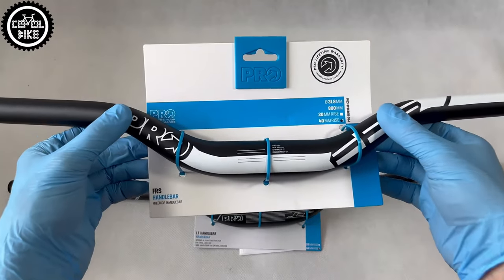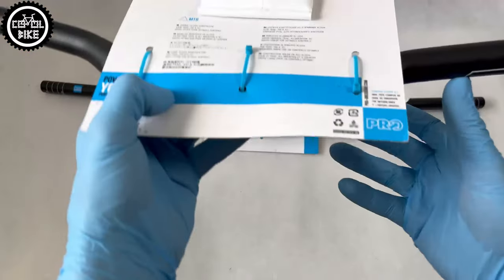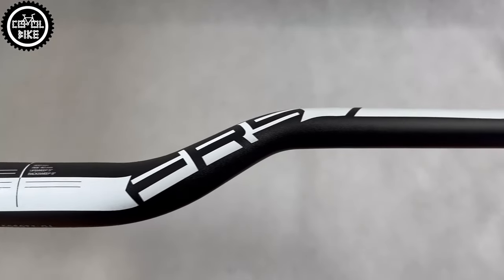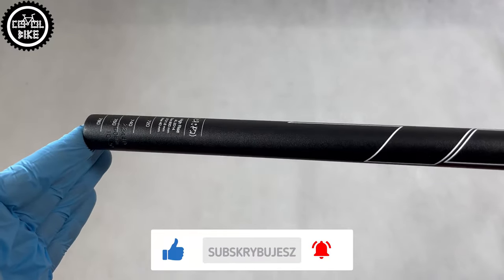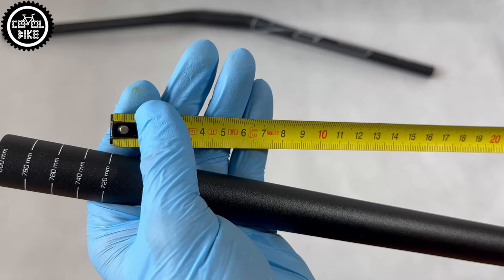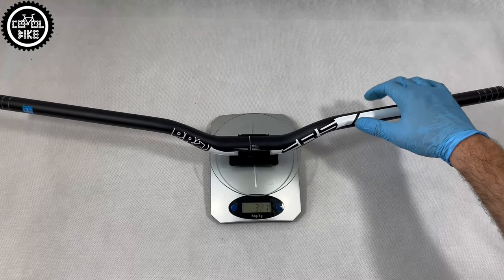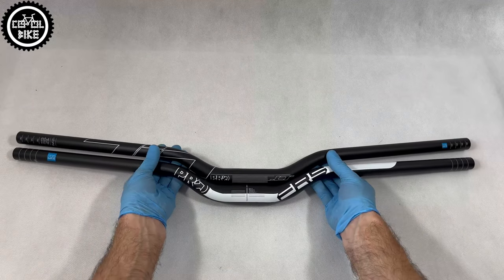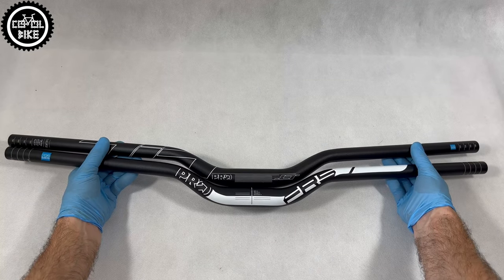PRO FRS 800 vs PRO LT 800 [2022] // PRO /SHIMANO HANDLEBARS MADE FOR XC TRAIL ENDURO FR RIDING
I invite you to compare the PRO FRS High Riser - PRHA0418 and the latest version of LT High Riser 2022 - PRHA0576 handlebars.